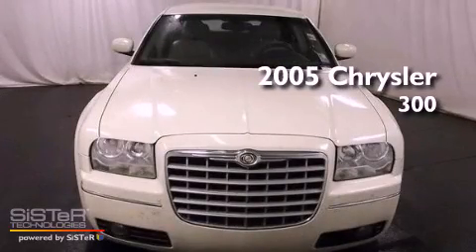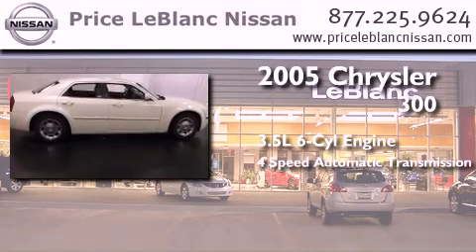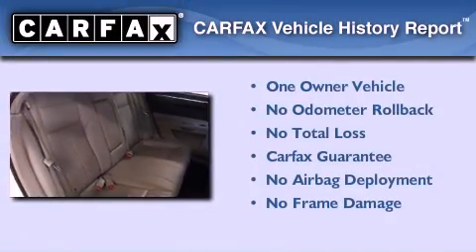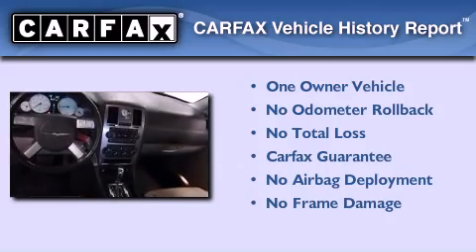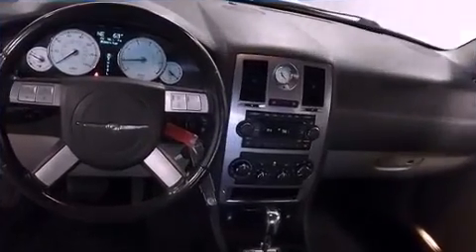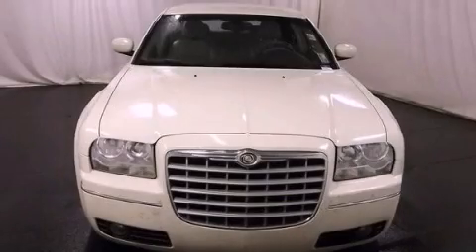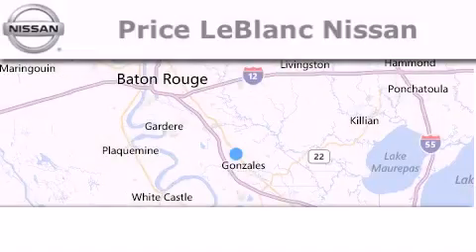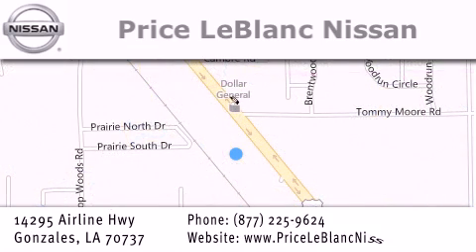2005 Chrysler 300 Gonzales LA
Year : 2005
 Make : Chrysler
 Model : 300
 Engine : 3.5L V6 Cylinder Engine
 Trans . : Automatic
 Exterior : Cool Vanilla
 Miles : 200,600
 Interior : Slate/Graystone
 Stock : CH609046